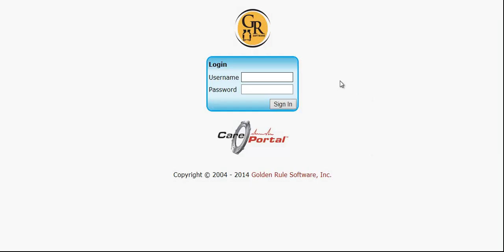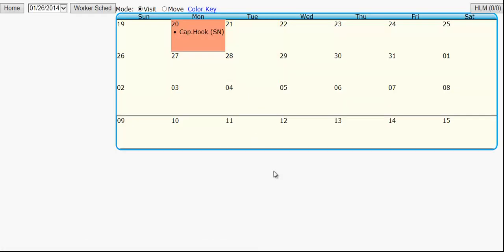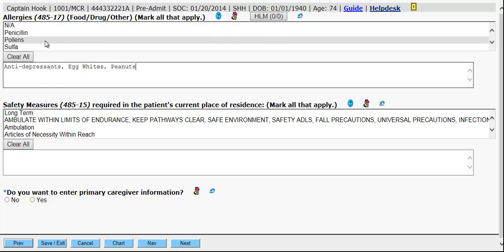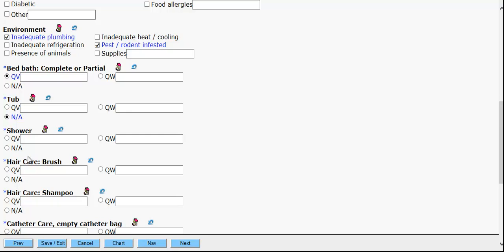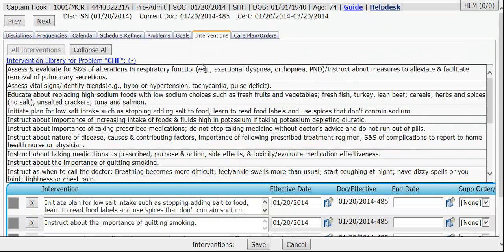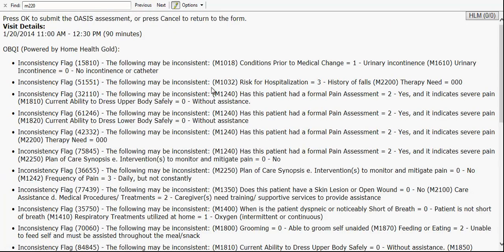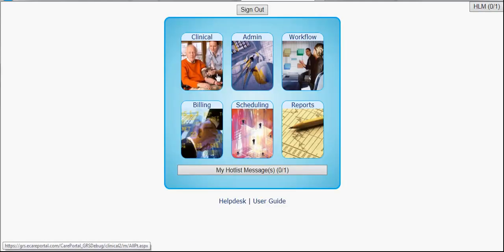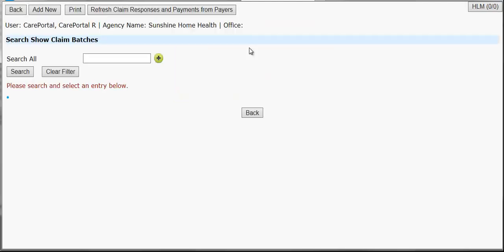Using CarePortal: From patient intake to SOC to RAP